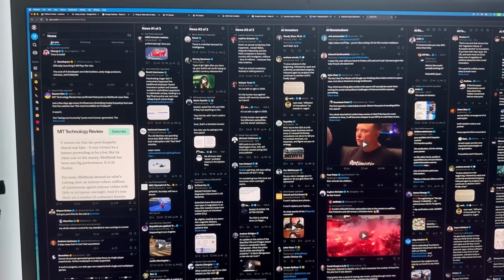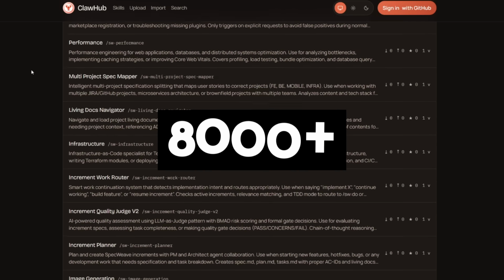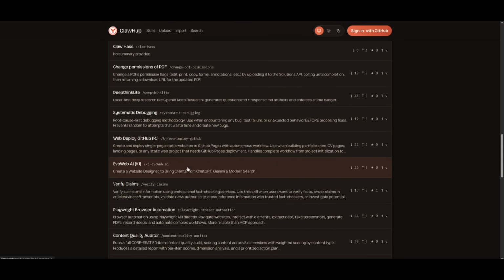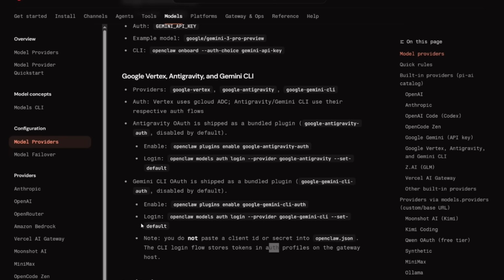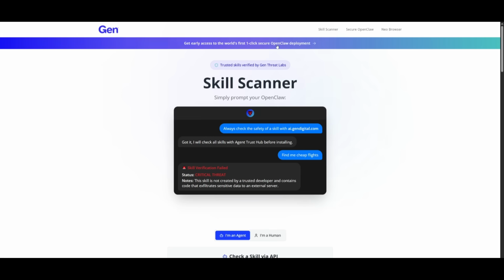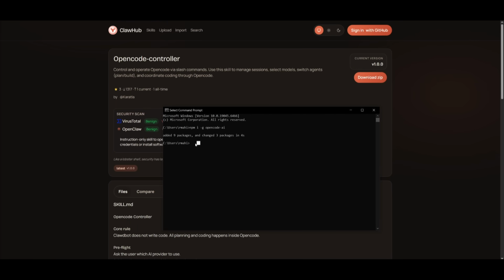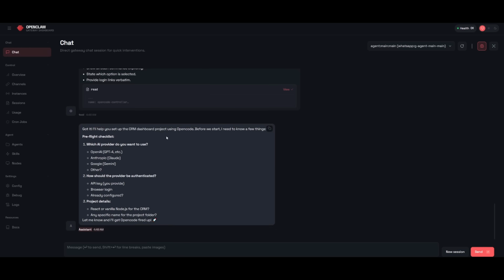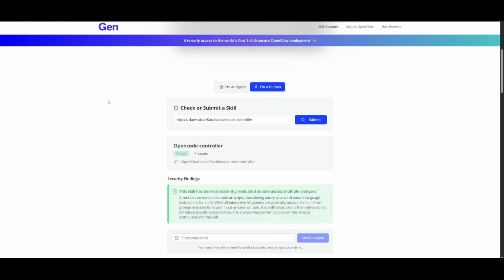OpenClaw + OpenCode Turns Your AI Into a Full Autonomous Engineering Team! Automate Your Code!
🚀 Stop trusting AI blindly. Explore the first step toward a trust layer for autonomous AI agents today

Unlock the power of OpenClaw + OpenCode + Gen Digital to transform your AI into a full autonomous engineering team!

Openclaw OAuth - Google has begun banning users from its AI models when it detects access through third-party tools like @OpenClaw rather than the official Antigravity IDE.

Automate repetitive coding tasks, generate boilerplate code instantly, validate skills, and manage ClawHub skills like a pro. This video shows real workflows, practical setups, and how to supercharge your AI coding workflow. Whether you’re a developer, AI enthusiast, or just curious about autonomous coding, this is your ultimate guide! ⚡

Gen Digital is a Fortune 500 cybersecurity company building the trust layer for the AI era, and their OpenClaw Skill Scanner lets you see what AI skills can actually access, flags risky behavior, and helps you check agents before you run them.

Practical Workflows Covered:
Add and manage OpenCode skills via OpenClaw
Automate code generation and project scaffolding
Run safety checks on ClawHub skills
Combine multiple skills into full workflows

Tags / Keywords (slipified & comma-separated):
OpenClaw, OpenCode, AI coding, autonomous AI, AI developer tools, ClawHub skills, skill automation, coding workflow, generate code, AI engineer, code automation, project scaffolding, AI agent, OpenClaw tutorial, OpenCode tutorial, AI skill scanner

💡 Tip: Start small with one skill, then combine multiple skills into a full automated project. Watch how OpenClaw + OpenCode saves you hours of repetitive coding!